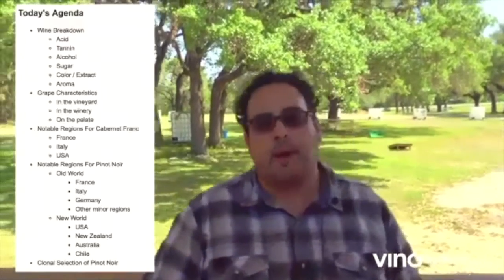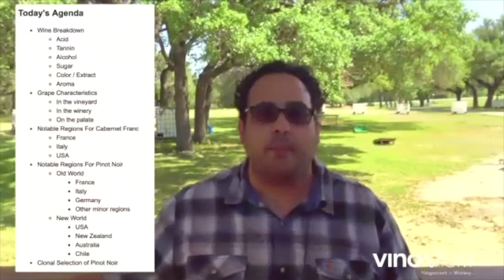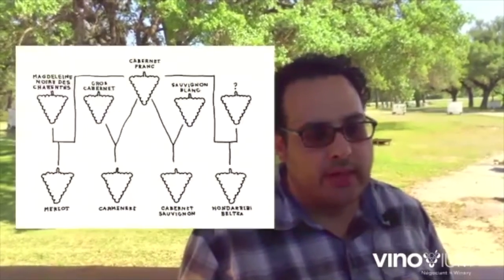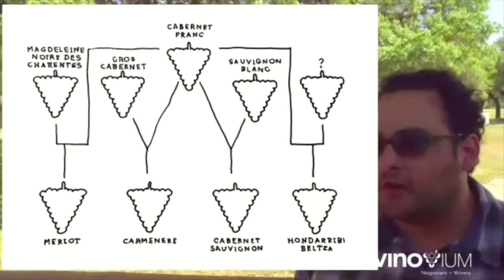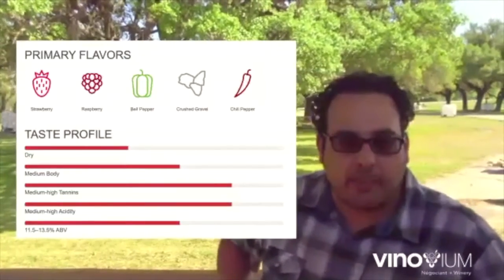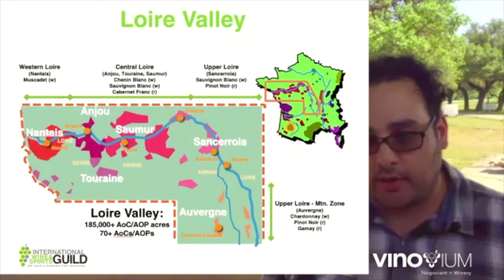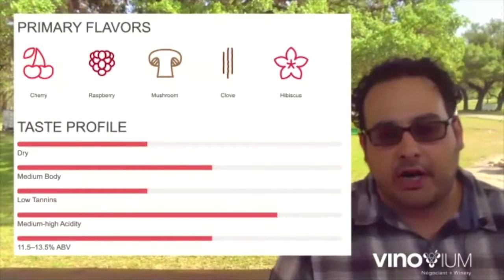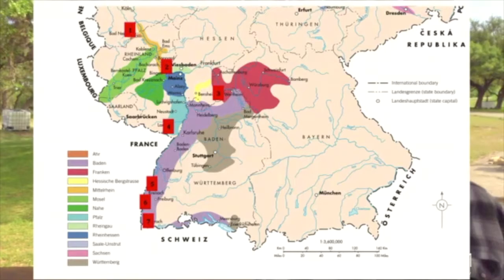Virtual Wine Class | Varietal Perspective - April 27, 2020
In this class we take a closer look at Pinot Noir and Cabernet Franc. We'll talk about how they behave in the vineyard, winery and across the palate. The discussion will focus on the Chinon from the Loire Valley and the Pinot Noir from the Willamette Valley, but we'll also discuss other regions of the world producing wines from these grapes.

Link to PDFs and JPEGs :